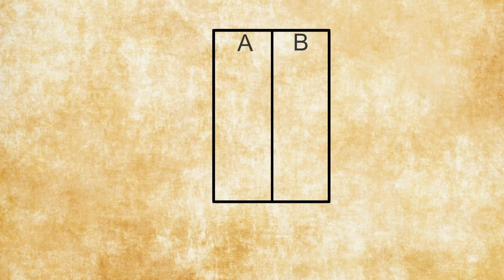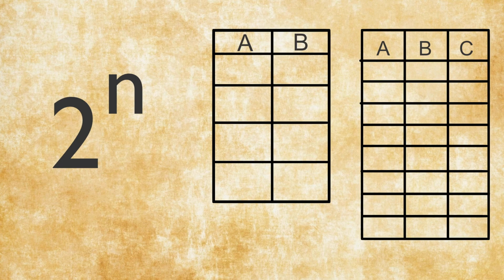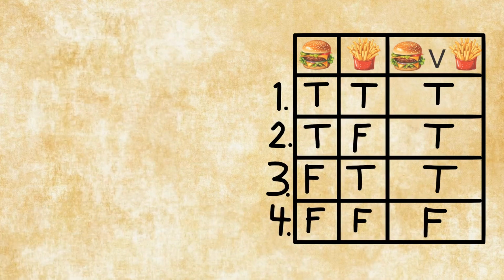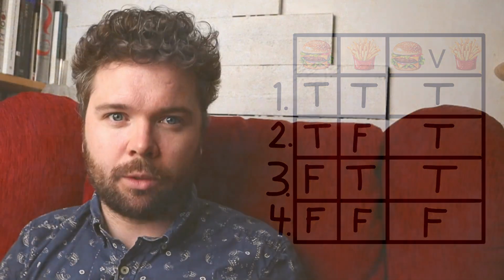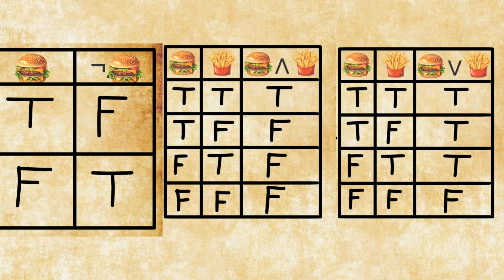Beginners Guide to Truth Tables (The Foundation of Logic)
In this quick episode I go through the truth tables for Conjunction, Disjunction and Negation. Truth tables are the foundations of logic, and logic is the foundation of thought itself. So learning truth tables will improve all your thinking.

Content:
00:00 Introduction
00:43 Calculating Rows
01:29 Negation
03:05 Conjunction
06:04 Disjunction

Host:
Pelle W.